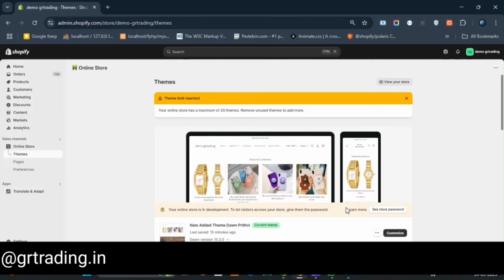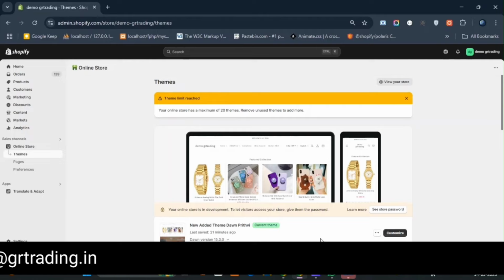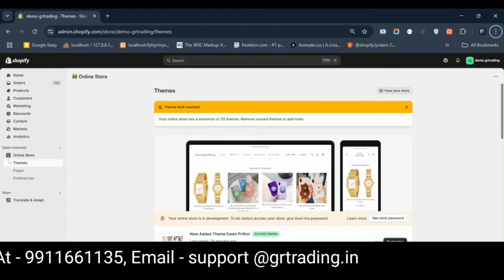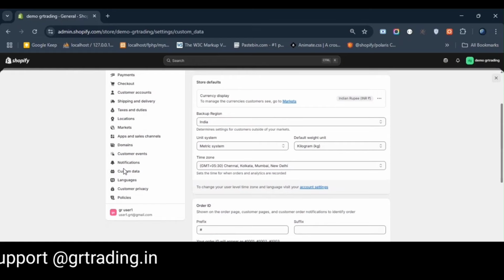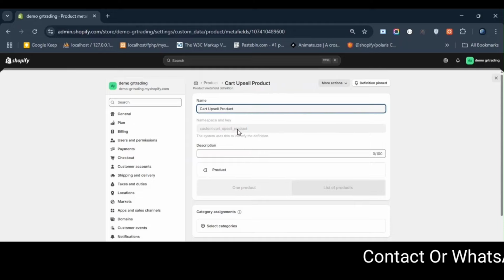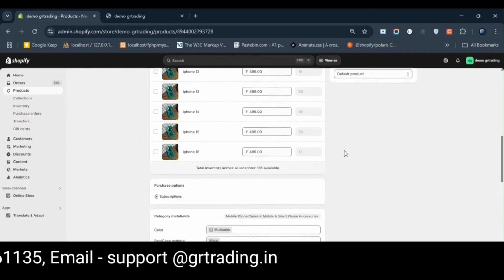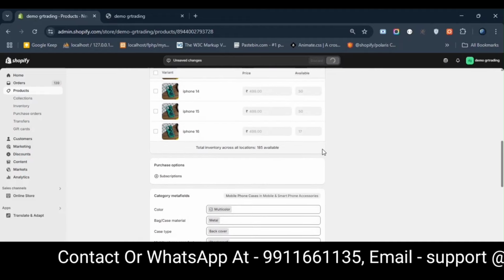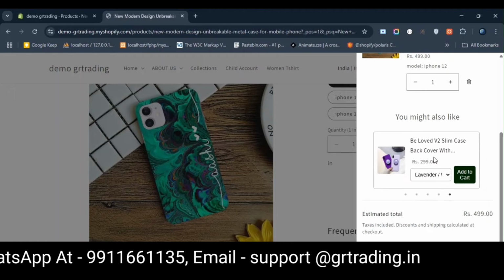How to Add Cart Upsell Feature in Shopify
In this video, learn what upsell products are and how to use them effectively in your Shopify store. We’ll explain the benefits of upselling, like increasing average order value and clearing extra inventory. You’ll also get a step-by-step tutorial on how to add upsell products using Shopify metafields. Don’t miss out on this smart sales strategy—boost your revenue with upsell suggestions on your cart page!

0:28 – What is an upsell product?
0:35 – Example of upsell on the cart page
1:07 – Benefits of upsell: increased order value
1:17 – Benefits of upsell: user convenience
1:39 – Inventory management advantage
2:03 – How to enable upsell in Shopify
2:11 – Creating a metafield in Shopify
2:46 – Assigning upsell products to a product
3:06 – Testing upsell product display
3:18 – Summary and how it helps your store

Boost Your Shopify Sales with Upsell Products (Step-by-Step Guide!)
How to Add Upsell Products in Shopify | Increase Your Order Value!
Shopify Upsell Tutorial: Show Related Products in Cart & Sell More!
Make More Money on Shopify Using This Upsell Product Strategy!
Upsell Like a Pro on Shopify | Metafield Setup + Cart Integration
Add Upsell Products in Shopify Without Apps | Easy & Free Method
Maximize Shopify Sales: Use Upsell Products the Smart Way!
Shopify Cart Upsell Hack | Show Related Products & Increase Revenue
Shopify Upsell Feature Explained | Step-by-Step Metafield Guide
How to Upsell Products on Shopify Cart Page | Proven Sales Booster